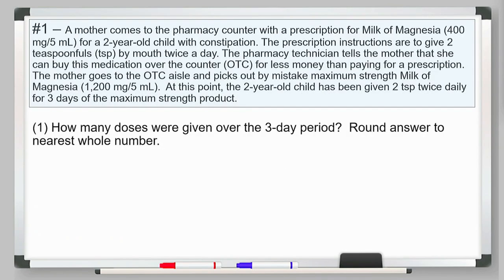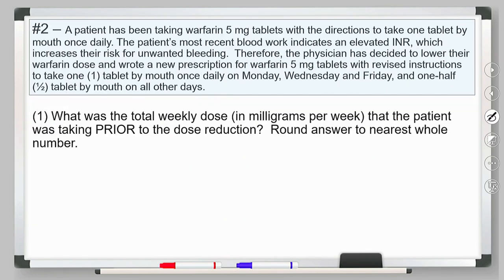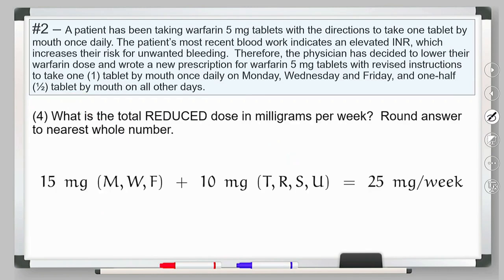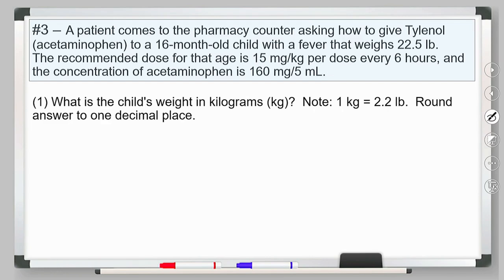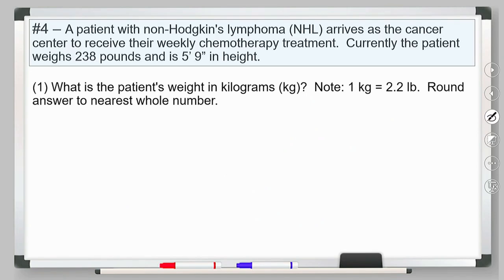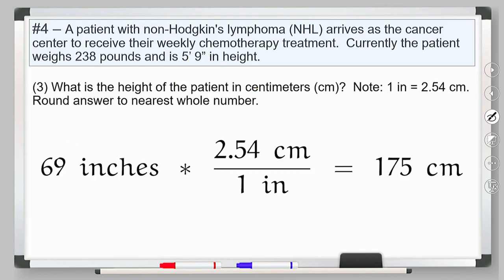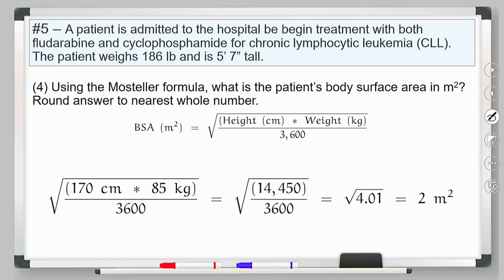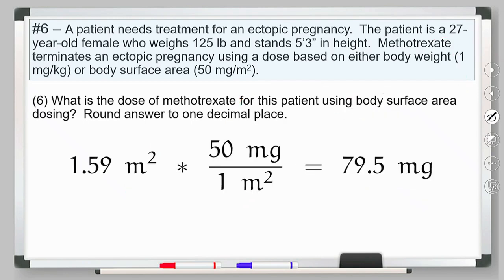Calculation of Doses Part 01 - General and Patient Parameters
Problem set covering drug dosing and calculating medications doses using patient body weight and body surface area (BSA).